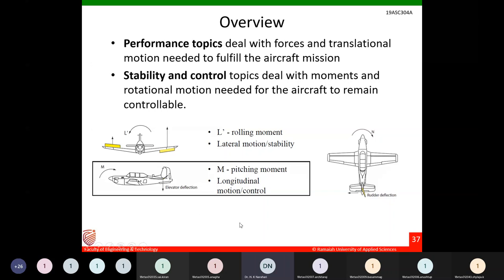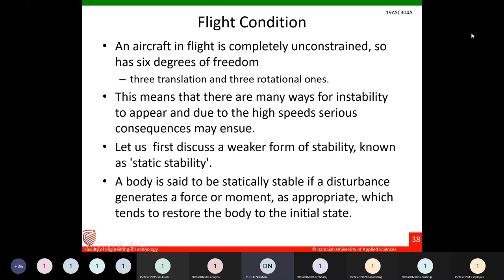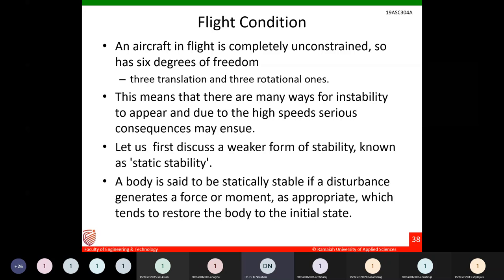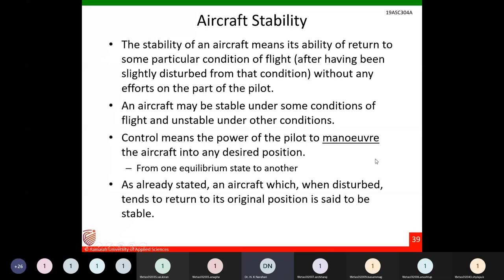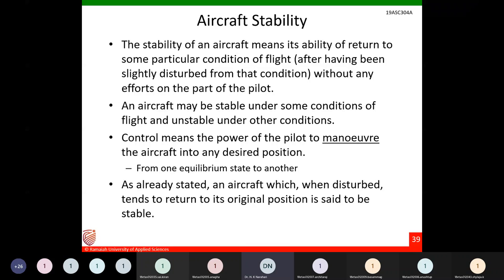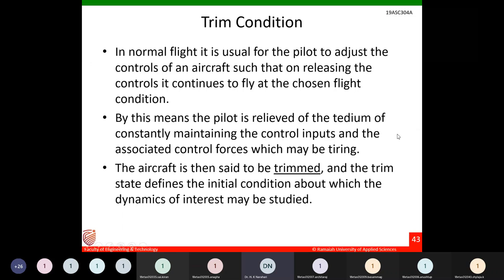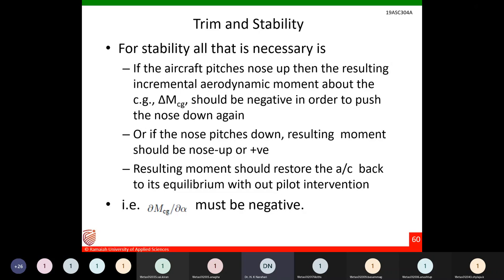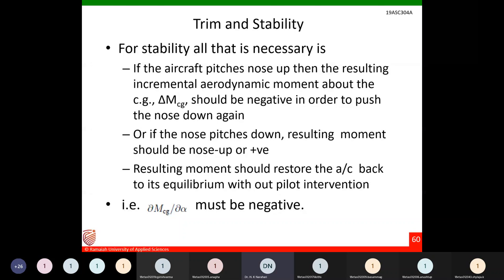Equilibrium stability control 2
his video tries to expound the concepts of Equilibrium, Stability and Control and their importance in Flight Mechanics . Whole presentation is based on open domain material and no claims to originality , explicitly or implicitly, are made.